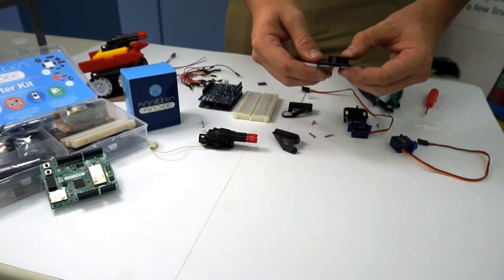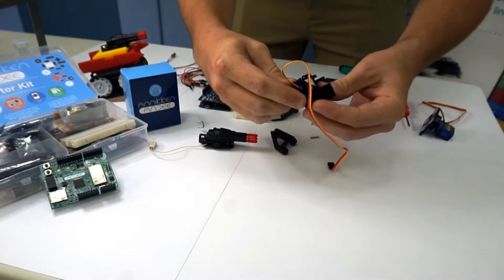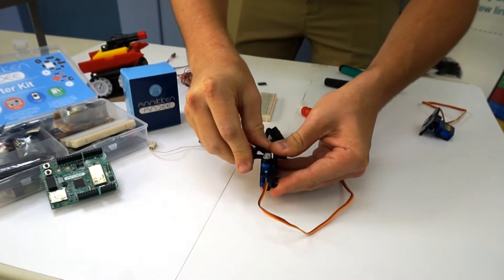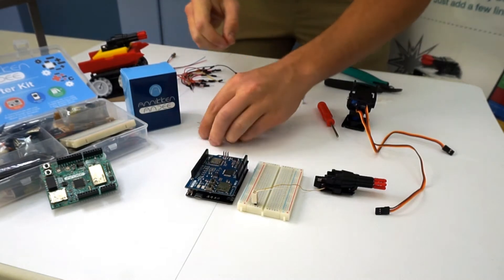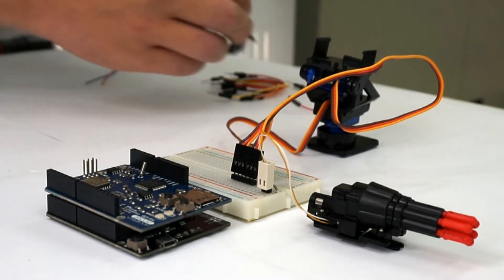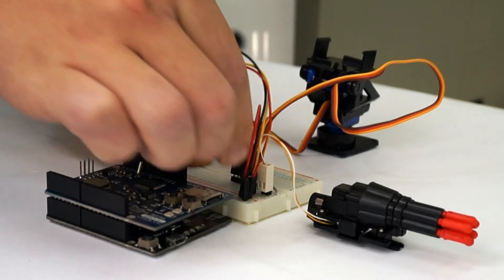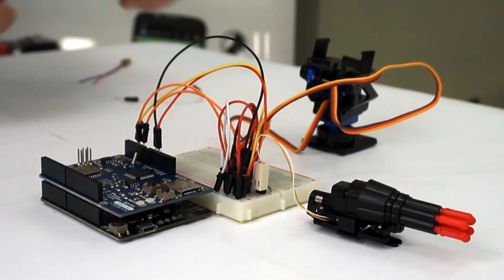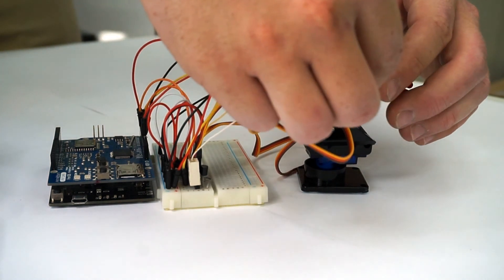Instructables: Step by Step of Andee Sentry Gun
Built it with Arduino, pair it with Annikken Andee

We were at the Bay Area Makers Faire and many of you have been asking about our Andee Sentry Gun with Apple Watch and smartphone.